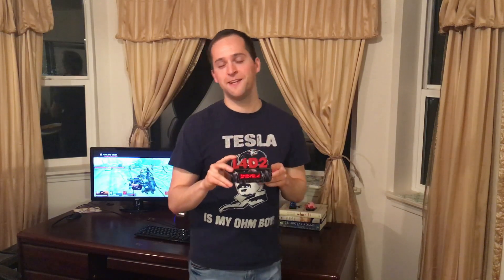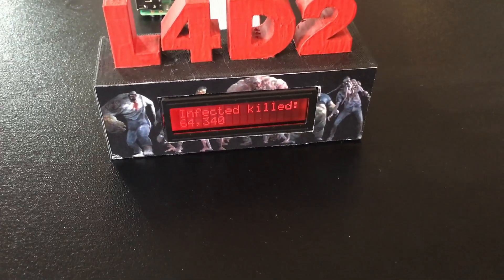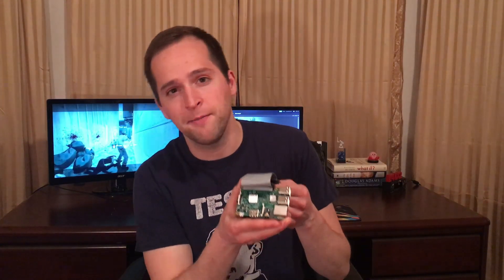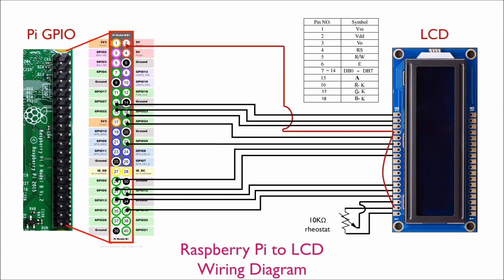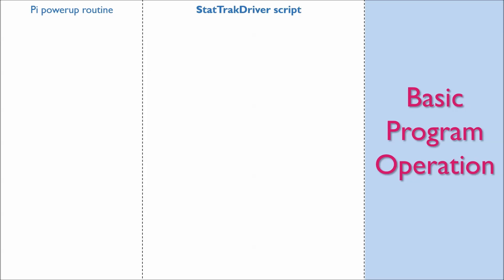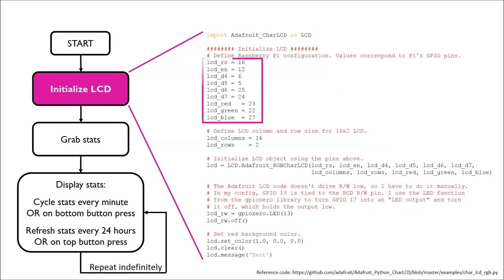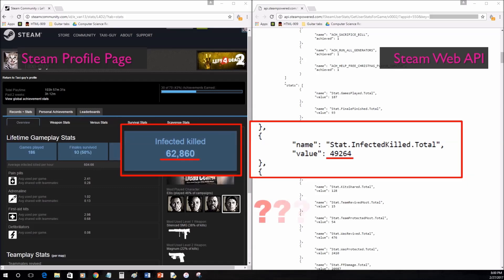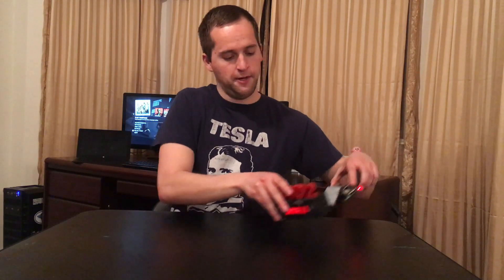Left 4 Dead 2 Stat Tracker!! (Powered by Raspberry Pi)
I made a Left 4 Dead 2 stat-tracking trophy that you can display with your other video game collectibles to show off your L4D2 skills. It's powered by a Raspberry Pi that runs a Python script to download your Left 4 Dead 2 stats from your Steam profile page and display them on an LCD.

If you'd like to try and make your own, you can find more information on this project at my Hackaday and Github pages:

(I was only going to use music from Valve games, but Something to Sleep Better to was too cool to pass up!)

Special thanks to:
- My friends Austin and Laura for letting me use their awesome Chell, Portal Gun, and Vault Boy figurines for this video!
- Mason Donovan for giving me permission to use his music!